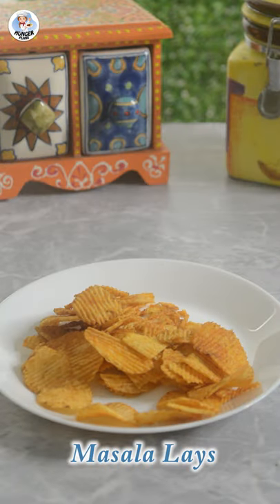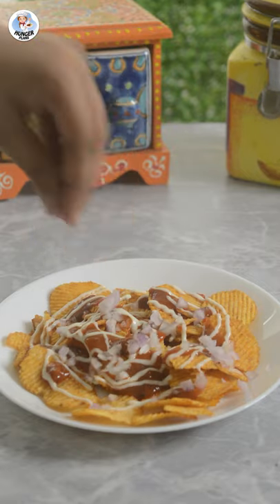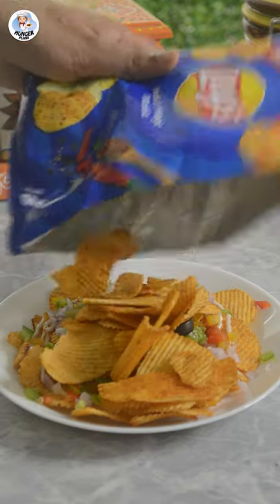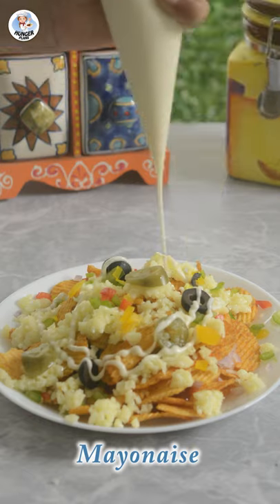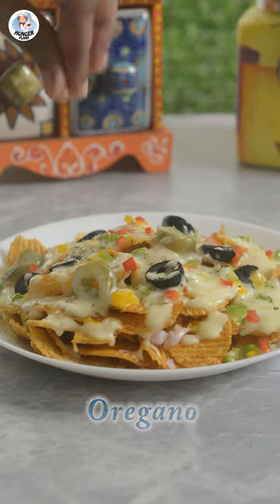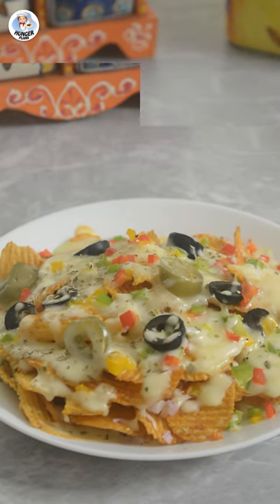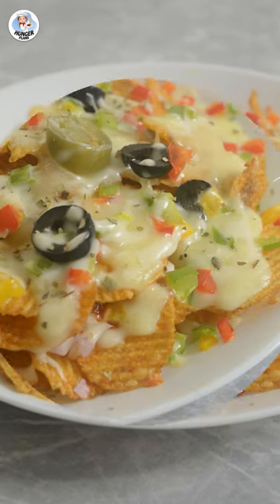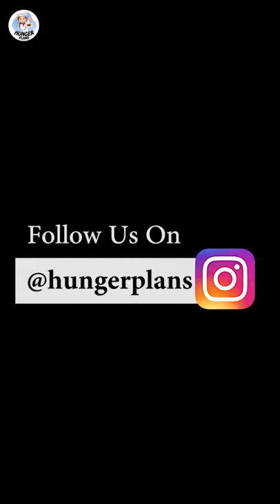Testing Out Viral Food Hacks | Testing Instagram Food Hacks |Testing Viral Baked Cheesy Lays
I'm Aakanksha Tarphe & Today we Tested/Tried out Viral Instagram Food Hacks!!

5 minute crafts recipe

5 minute crafts food hacks

5 minute crafts testing

life hacks

5 minute life hacks

5 minute crafts food

Video Link:

 • MusicbyAden - You...